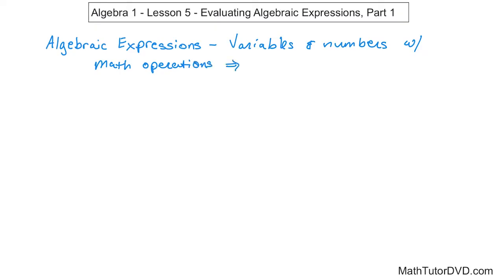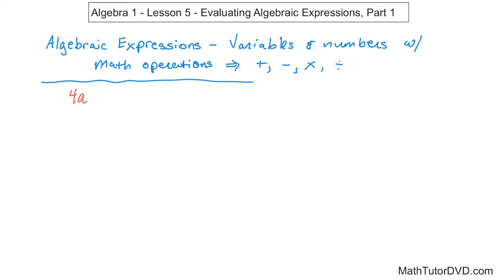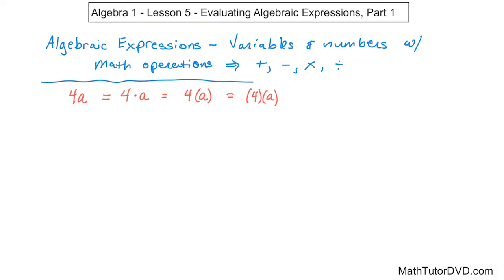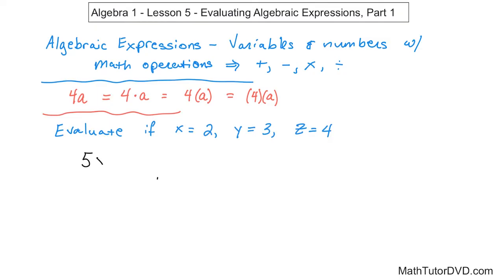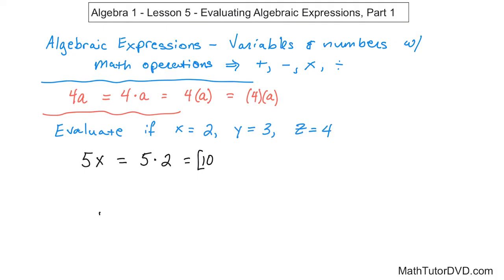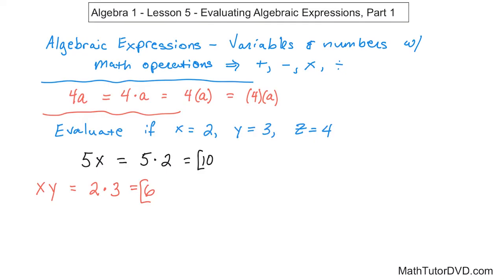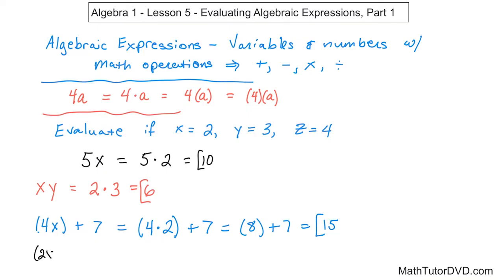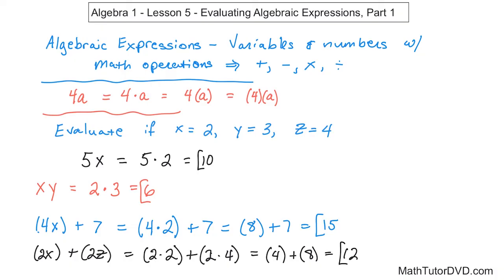05 - Evaluating Algebraic Expressions, Part 1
In this lesson, you will learn what an algebraic expression is and why they are important in algebra.  Algebraic expressions are evaluated by substituting the value of the variable in the expression then simplifying the result.

This is used when solving equations, inequalities, radicals, graphing and more.  Simplifying algebraic expressions is a core concept in algebra that is used in almost every skill.